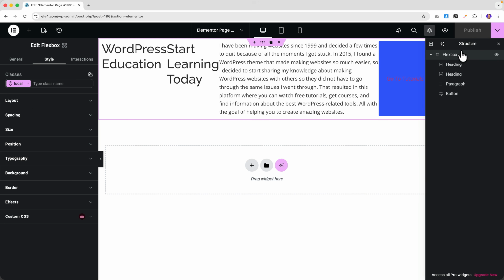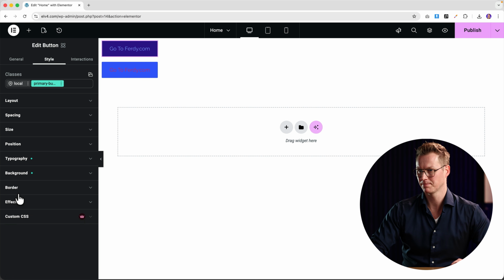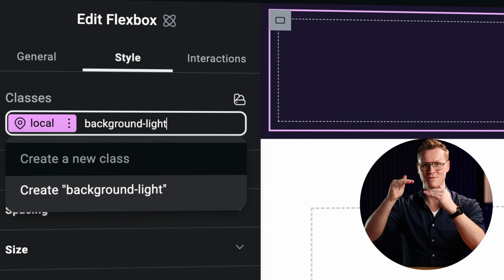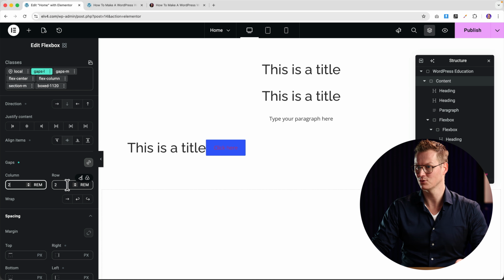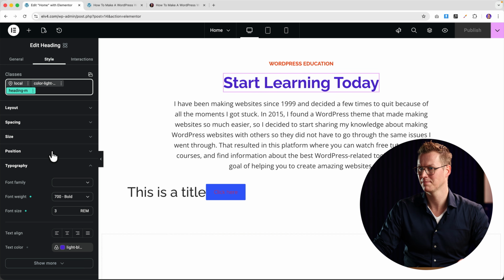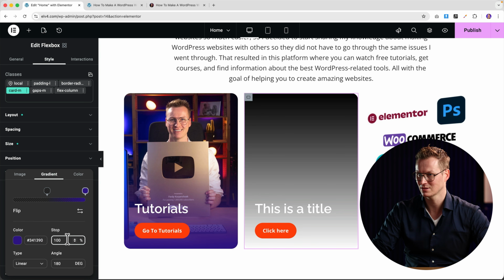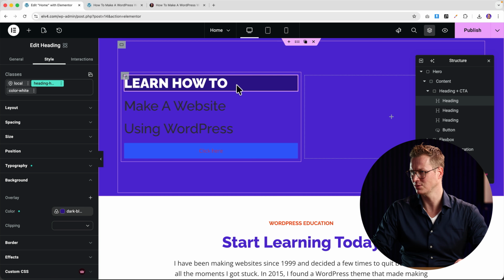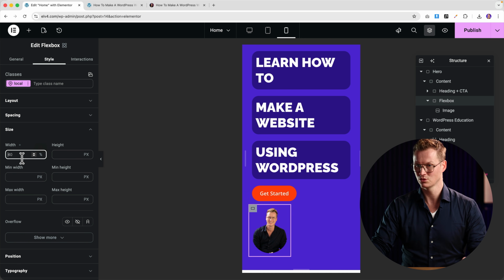Elementor v4 is a GAMECHANGER (Atomic Editor is here!)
Elementor v4 (also called the Atomic Editor) is a game-changer, and in this tutorial, I’ll show you exactly why.

Hi, I’m Ferdy, and in this tutorial, you’ll learn how to work with Elementor v4 using a class-based workflow. That means: instead of styling every element over and over again (padding, gaps, colors, typography, alignment, buttons…), you create reusable classes once, and then you apply them anywhere across your website in seconds.

✅ 1) The biggest shift in Elementor v4: Classes

In v4 you can style things locally (only that one element) OR you can style with a class (reusable across your whole website).

So I’ll show you how to:
Create classes like flex-column, flex-center, gap-m / gap-l
Create spacing systems like section-m / section-l
Create reusable style classes like max-width-800, text-align-center
Build a framework where you can literally type a few class names and your design is done

Example:
Apply section-m to add spacing top/bottom
Apply flex-column to stack everything
Apply flex-center to center it
Apply gap-m for consistent spacing
…and your messy layout becomes clean instantly.

✅ 2) Buttons become insanely fast (Primary Button system)
I’ll build a Primary Button class step-by-step:
Background color
Typography color
Border radius (I use REM)
Hover state (background + text changes)

Then I show you how to apply that class to any other button and instantly get the same design. And the best part: if you update the class later (for example, make the text white), it updates everywhere.

✅ 3) Local styles vs classes (and how overwriting works)
Important concept:
Class styling = your “global” system
Local styling = quick overrides per element

I’ll show you how you can apply a class and still overwrite something locally (and how to remove that override again).

✅ 4) Variables replace Global Colors (v4 color workflow)
In Elementor v3 you used “Site Settings” and global colors.
In Elementor v4 we use Variables.
Create variables like orange, dark-blue, light-blue, text
Use those variables everywhere instead of picking random colors
Build a consistent color system you can scale

✅ 5) How to start with Elementor v4 (even if you don’t see it yet)
I’ll show you how to get Elementor v4 by enabling the beta version inside WordPress:
Install Elementor (free)
Go to Elementor → Tools → Version Control
Enable Beta Tester
Go to Dashboard → Updates and update Elementor
Then we create a new page and start building.

✅ 6) Atomic Elements vs “Old” Elements (v3)
Elementor v4 introduces Atomic Elements (you’ll recognize them by the icon).
They have a different panel:
General
Style
Interactions

And I’ll show you a critical rule:
✅ If you want to build with v4, start with Atomic elements — especially the Div Block.

Pro tip: Don’t start by creating a flexbox/grid from the plus button. Instead, drag a Div Block first and build from there.

✅ 7) My workflow for building sections (Full width background + boxed content)
Elementor v4 doesn’t give you the same “full width” / “boxed” toggle like before, so we do it with classes.
I’ll show you how I structure sections like this:
Wrapper (full-width background)
Content container (boxed-1120)
Spacing system (section-m / section-l)
This makes your design consistent and scalable.

✅ 8) Responsive optimization (tablet + mobile)
We’ll also make sure everything looks great on all devices:
Change layout direction on smaller screens
Fix background position (so faces don’t get cut off 😄)
Keep spacing readable and consistent
Extra tips in the video

✅ I included timestamps, so you can jump to any part of the tutorial instantly.
✅ If I go too fast, slow down YouTube playback speed.
✅ Use your keyboard arrow keys to jump back 5 seconds.

Timestamps:
00:00 Intro: Why the Atomic Editor changes everything
02:49 How to get the Atomic Editor (access & setup)
04:38 Atomic Elements explained (core concepts)
05:28 Create and apply classes to elements
12:11 Work with variable colors (design system)
14:26 Build reusable elements and classes
30:04 Shoutout to Rino & Jeffrey 🙌
44:24 Optimize your design for all devices
46:45 Design faster using existing classes
48:25 Build a hero section with the Atomic Editor
58:47 Effects and animations made easy
01:00:45 Thanks for watching & what’s next